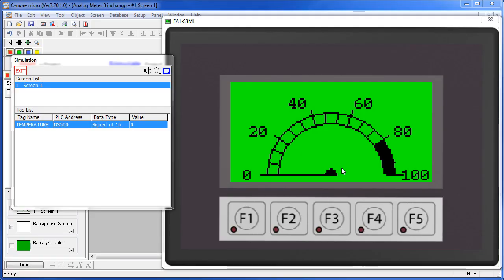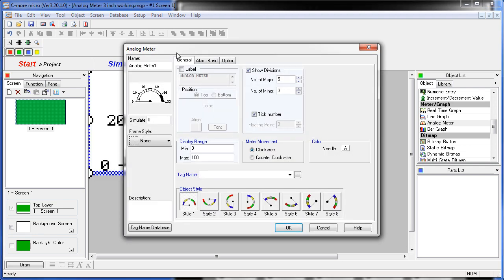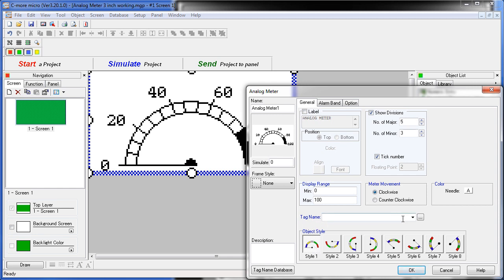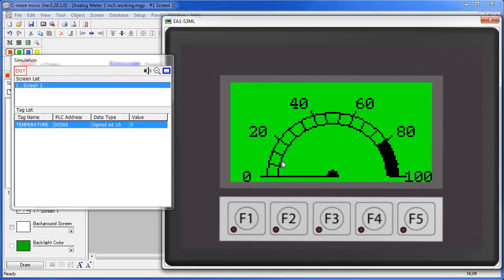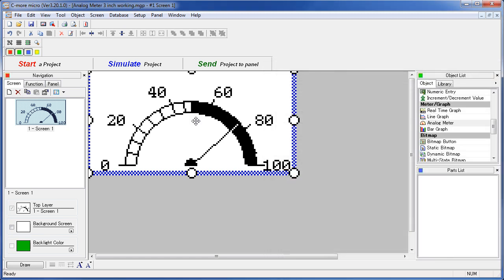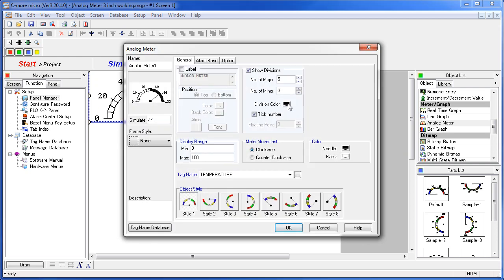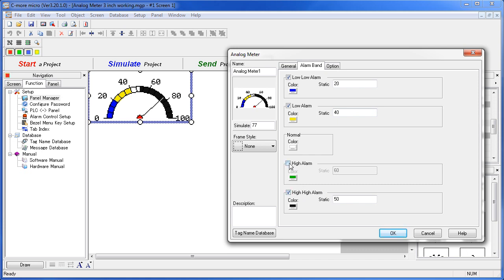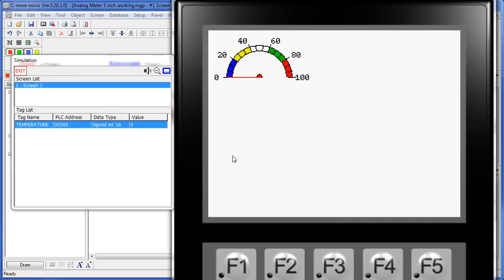C-more Micro HMI Analog Meter from AutomationDirect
This videos shows how to use the Analog Meter in the C-more micro graphic panel.

Related AutomationDirect.com part numbers:  EA1-S3MLW, EA3-T6CL, EA3-T4CL, EA3-S3ML, EA3-S3ML-R, EA3-S3ML-RN, EA1-TCL-M, EA-MG-PGM-CBL